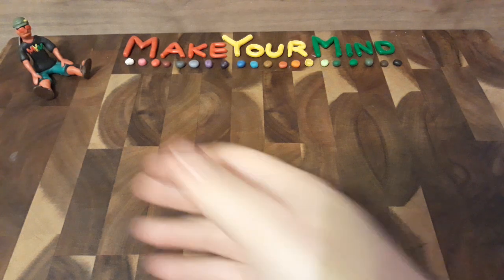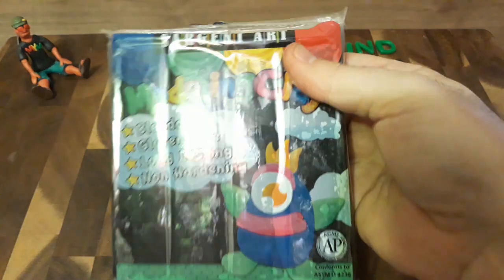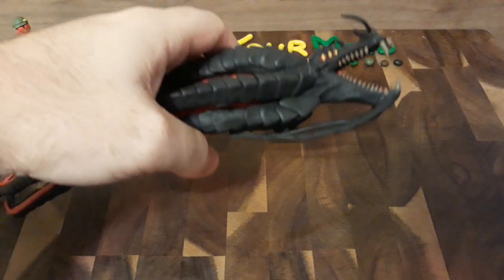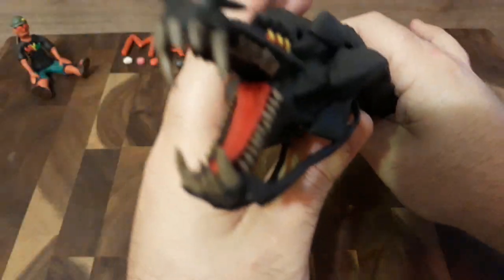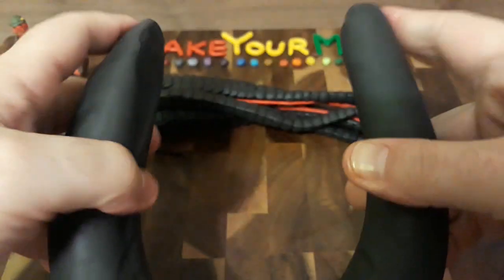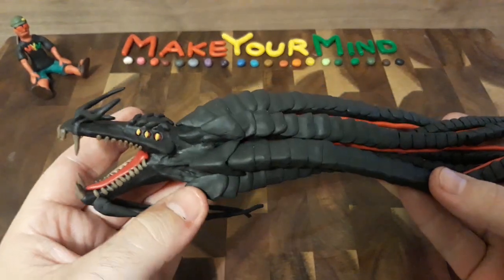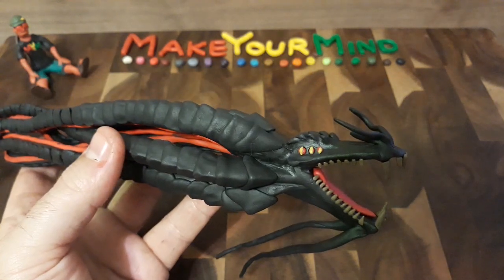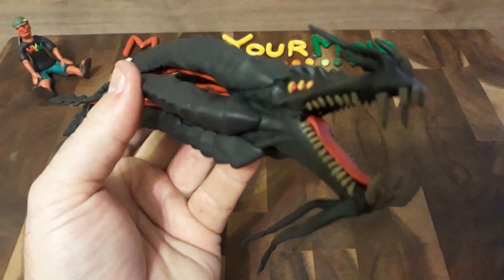Gargantuan Leviathan - (Subnautica Mod) 2.0 Showcase PART 2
Hello and Welcome to the Trilogy that is this Gargantuan Leviathan 2.0 Sculpture Showcase, Thank you all for the Support for Part 1, but now we are getting somewhere, the 6 Tentacles that run down the head like Titan Dreadlocks along this Massive Creatures body are now done, and then for the FINALE, the main body and the FINAL SCULPT, make sure to like, Subscribe and Allow for all Notifications, so you don't miss this, or the Gargantuan FINALE.

Here is the Channel for the SpaceCatCreations Mod Team with Livestreams and Updates to the Gargantuan Leviathan Mod, check it out here: